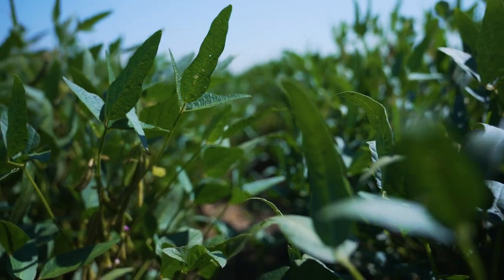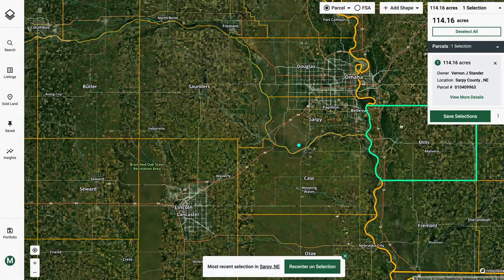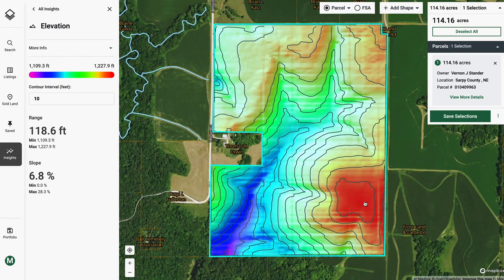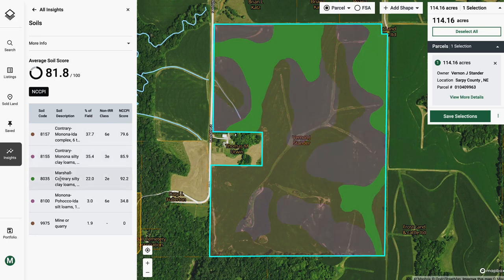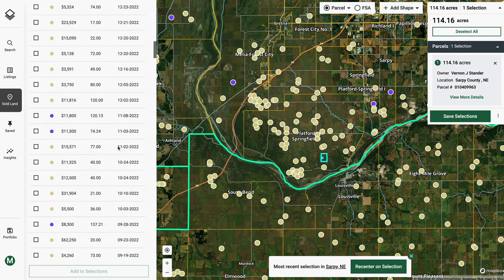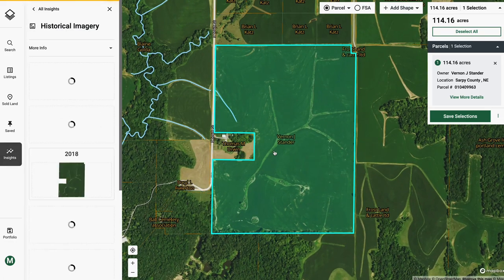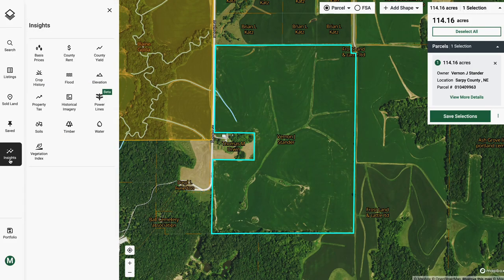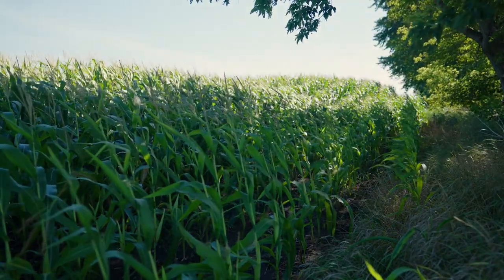Why We Chose Buffalo Creek Farm - Acres Showcase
Our latest offering, Buffalo Creek Farm, is a 114 acre corn and soybean farm in Sarpy County, Nebraska. See the many highlights of this farm and view the investment offering